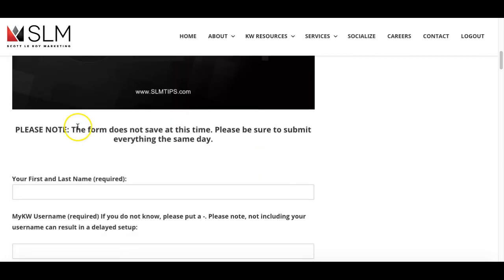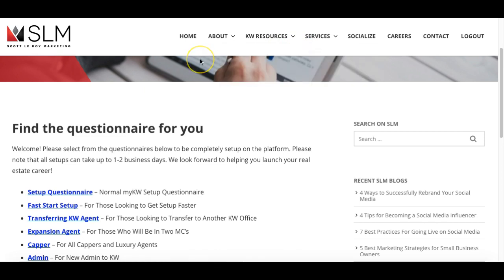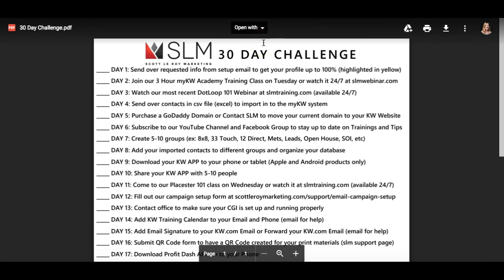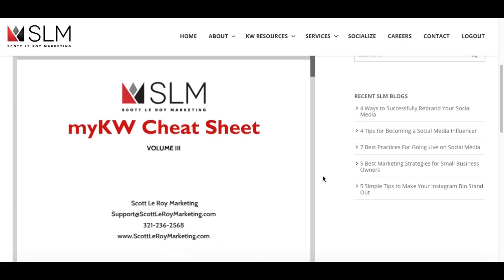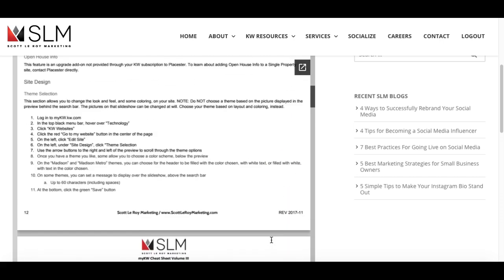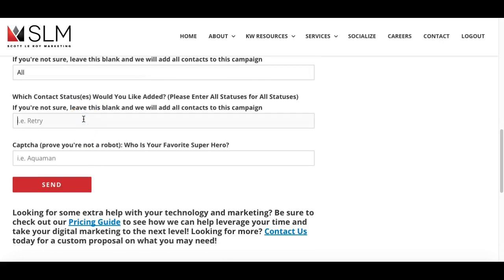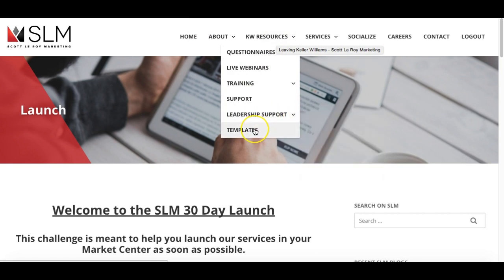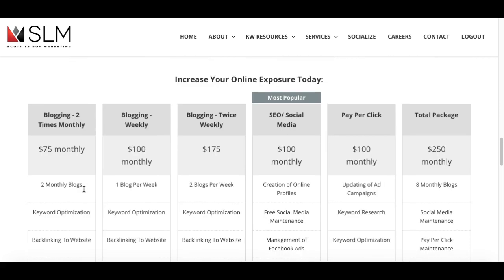Scott Le Roy Marketing Overview - 12/8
Learn about all of the tools available to you on the Scott Le Roy Marketing website with Bailey of Scott Le Roy Marketing!